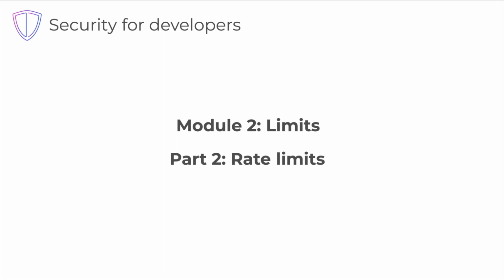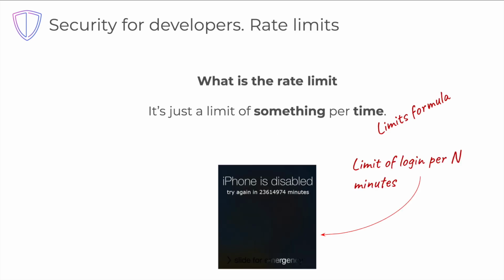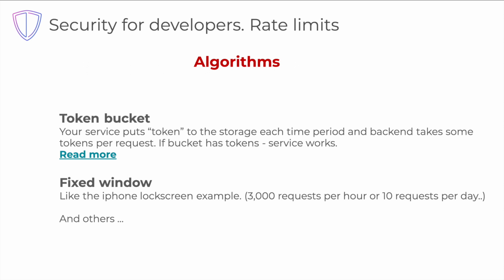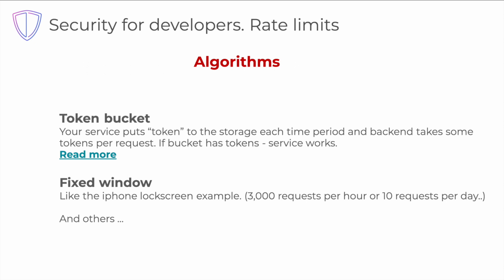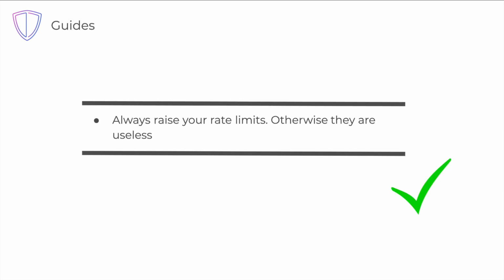2. Limits. Rate limits